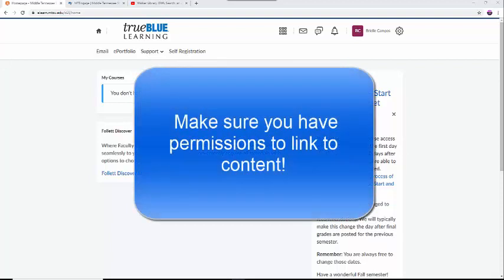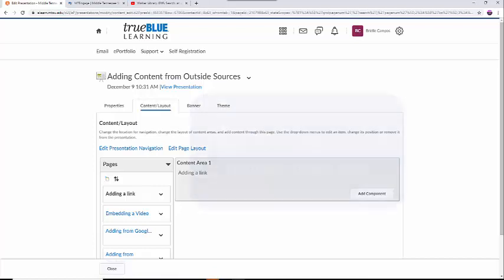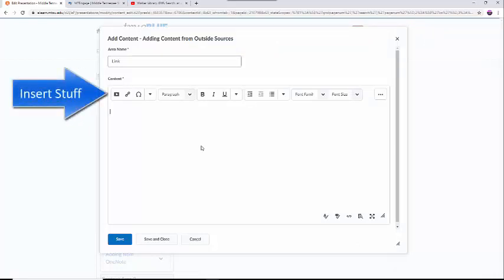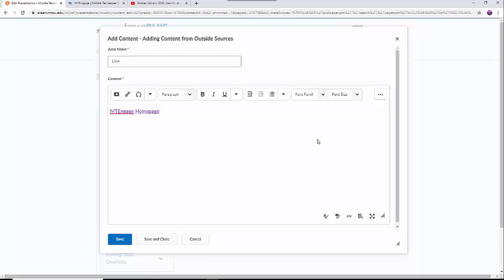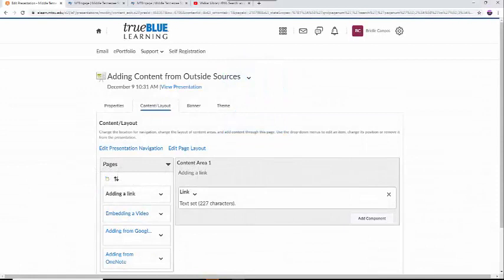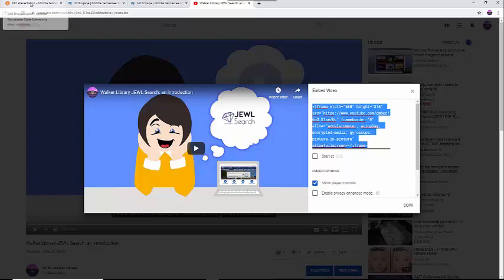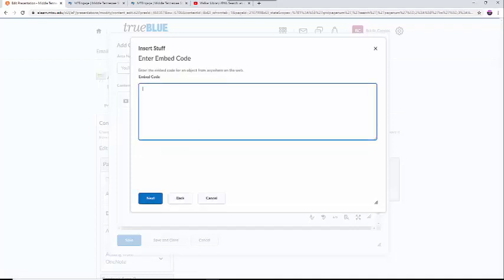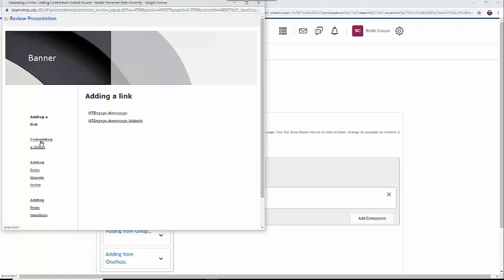adding content from online sources